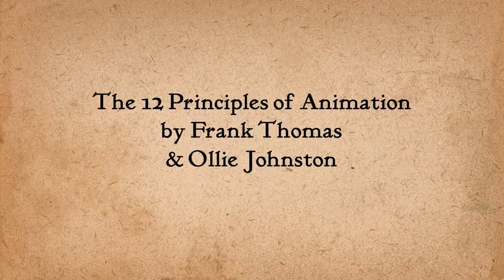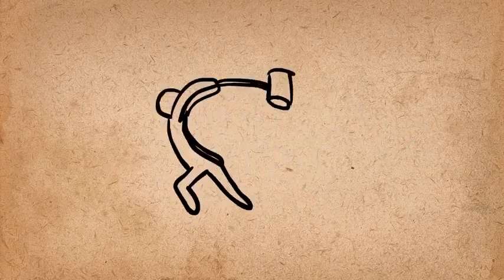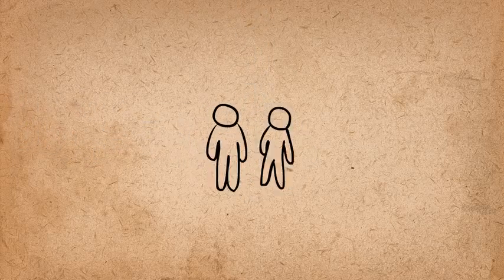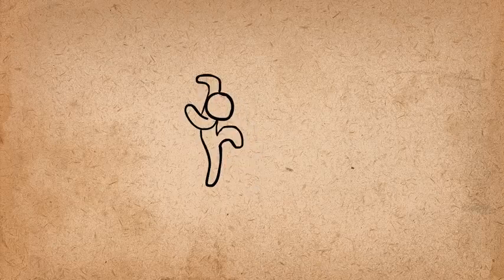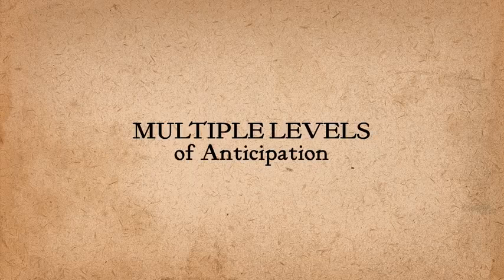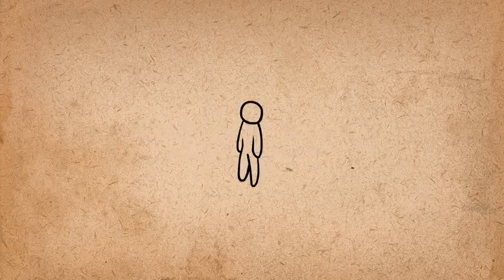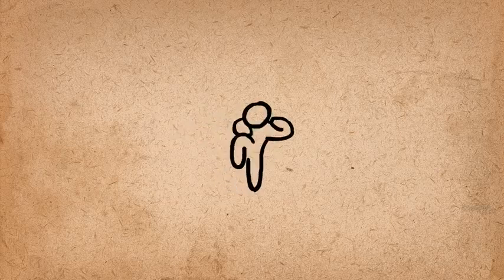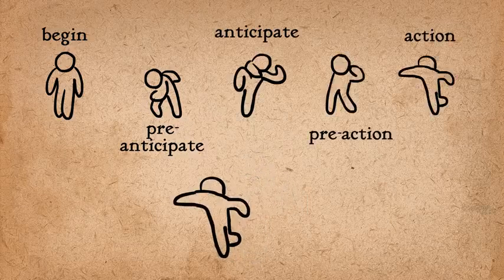12 Principios de la Animación - 02. Anticipación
El principio de la anticipación sirve para guiar la mirada del público al lugar donde está a punto de ocurrir una acción. Y por lo general suele realizarse en dirección contraria a dicha acción. Un personaje que toma carrera, un jugador que va a lanzar una pelota de béisbol, o incluso un personaje a punto de estornudar.